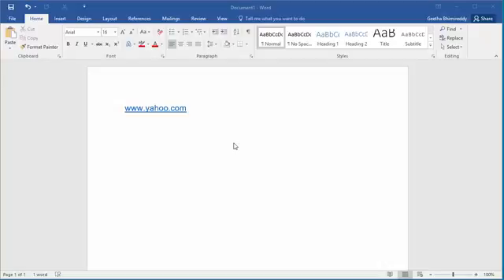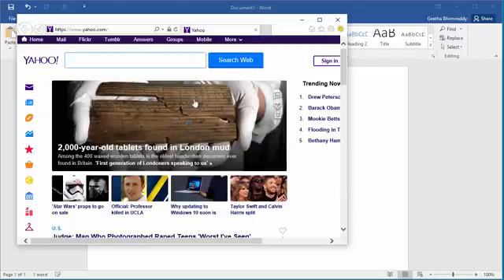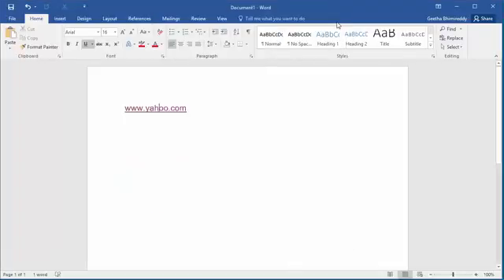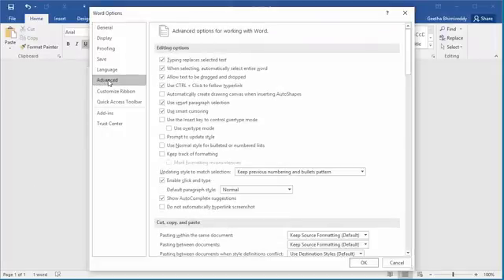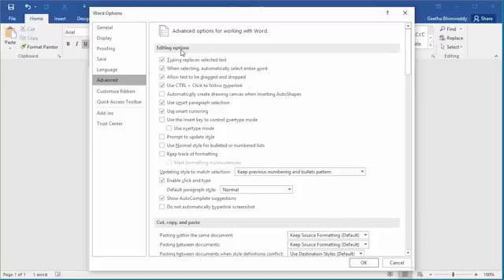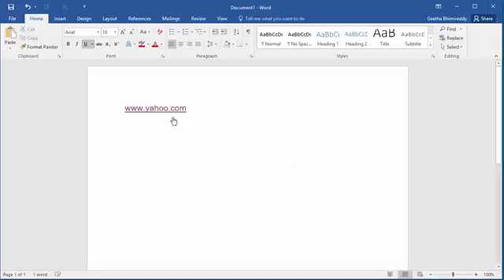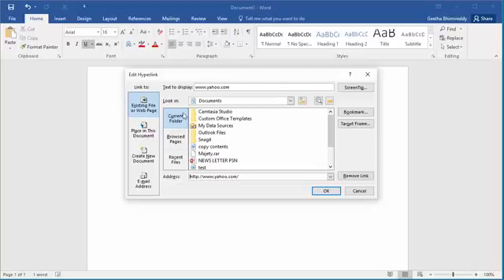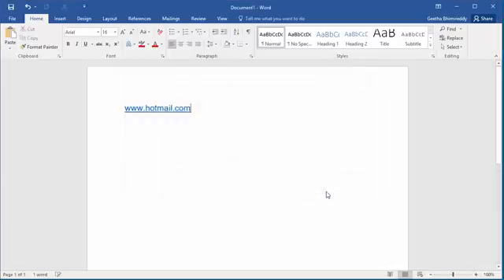How to Follow a Hyperlink in a document in Word 2016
How to Follow a Hyperlink in a document in Word 2016. If you have a hyperlink in the document for a company website you can't click on it to go to the website, you need to press and hold control key and then click on the hyperlink. You can change the Word options to allow to follow an hyperlink just by clicking instead of using control & click.